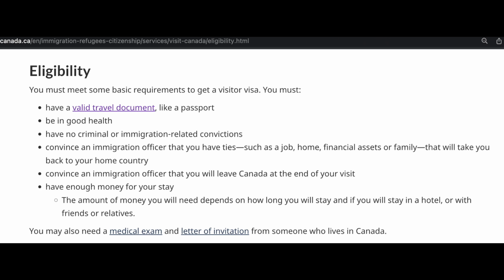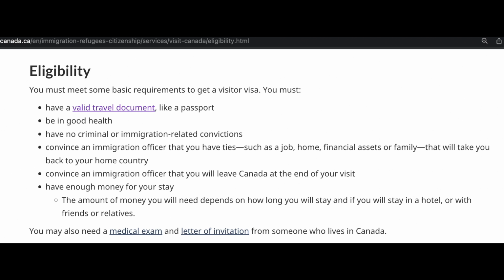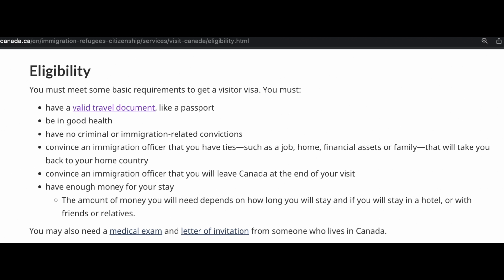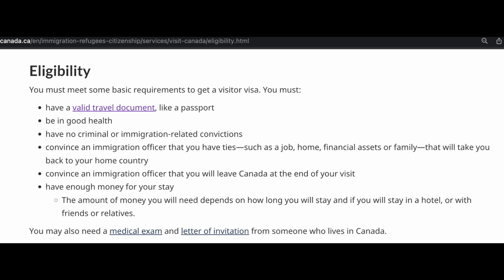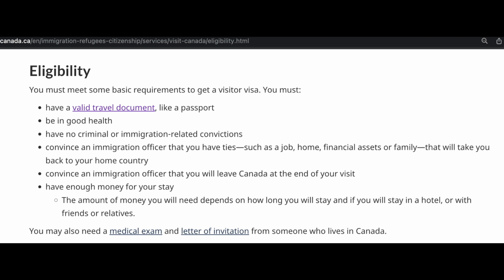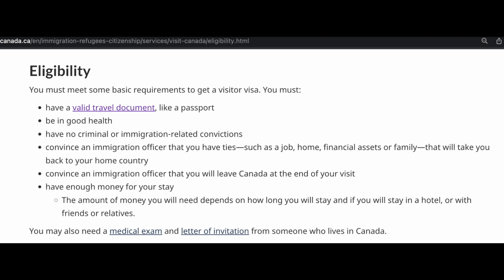How to apply for Visitor Visa? | It's eligibility criteria and documents required to apply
Let's talk about How to apply for Visitor Visa? It's eligibility criteria and documents required to apply. Visitor visa is one of those visa's which a lot of people search. So we have come up with a video in which, we will talk about how to apply for visitor visa, its eligibility criteria and documents required to apply for this visa.

We created this channel to share our experiences with all of you regarding the immigration processes that we went through from “Student life to a Permanent Resident”.  We will be sharing with you some very important and informative videos to help, guide and support your decision making while you are migrating to Canada and New Zealand.  We will also support you with educational IELTS videos and mock practice tests to help you get great scores for your immigration process and other language proficiency tests. We will also be sharing with you some family and fun videos where you will get the taste of how Canada and New Zealand in general and the overall Canadian-Kiwi vibe.